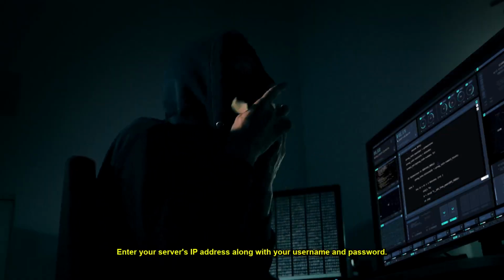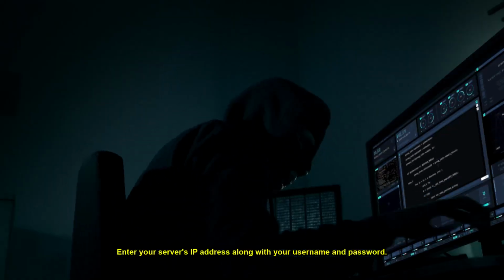How to configure logrotate for preventing disk overrun on VPS - Beginner Guide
In this beginner-friendly guide, we’ll walk you through the essential steps to configure logrotate on your VPS, ensuring your disk space stays optimized and preventing any potential overrun issues. Learn how to set up log rotation, manage log files effectively, and keep your server running smoothly. Perfect for beginners looking to enhance their server management skills!